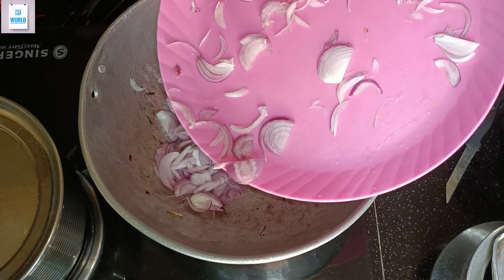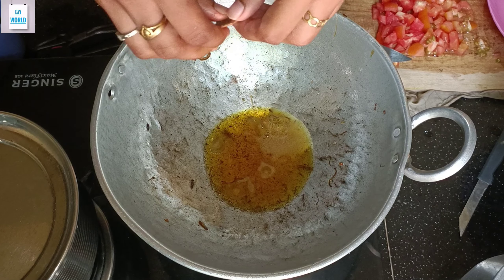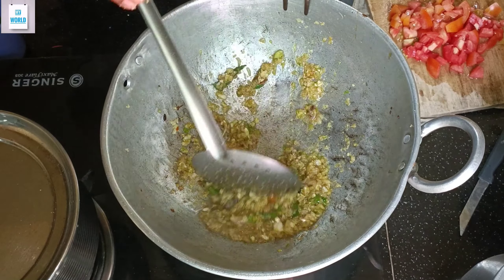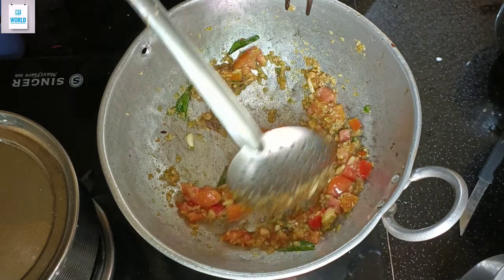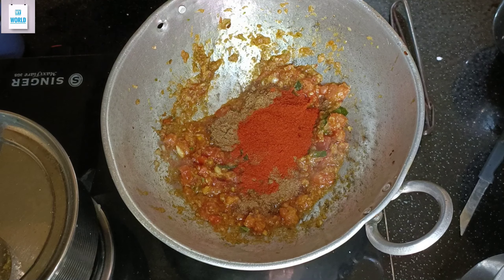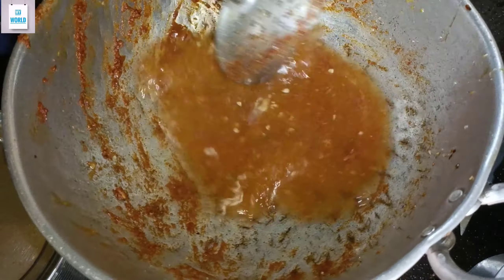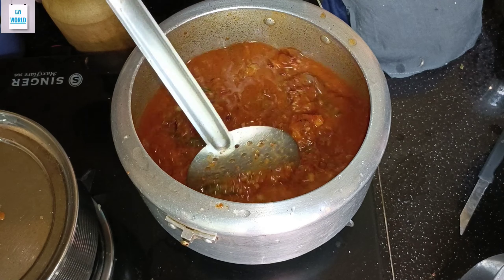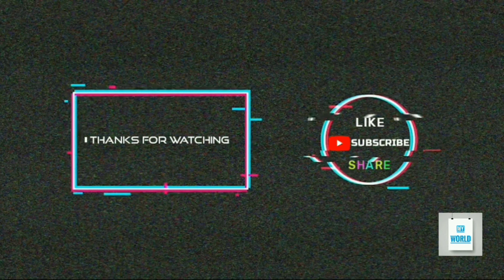Chicken Bhuna Masala• Restuarant Style Chicken Recipe• MY WORLD